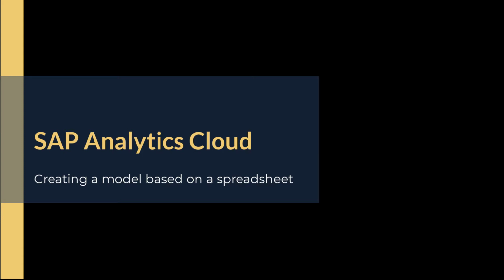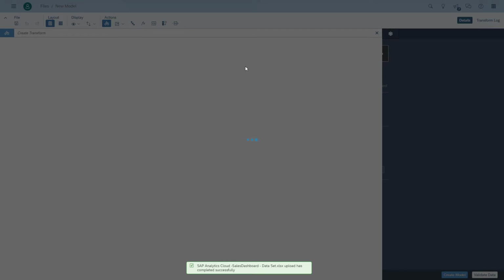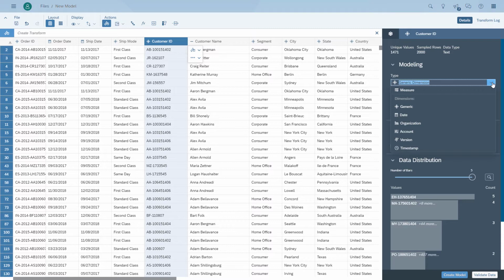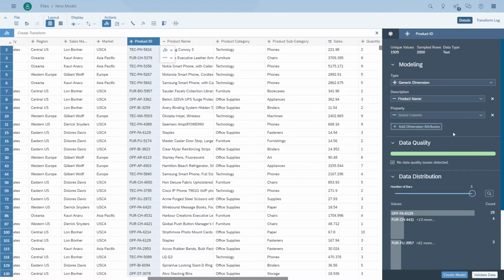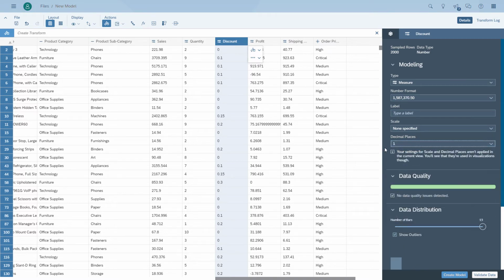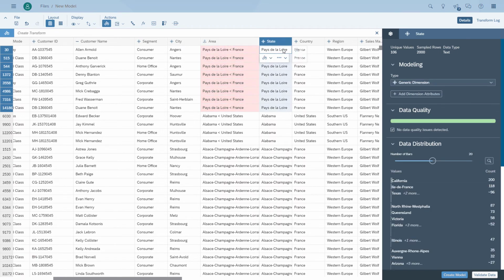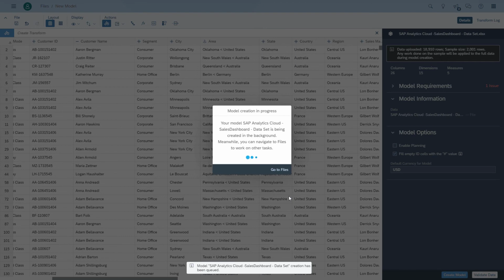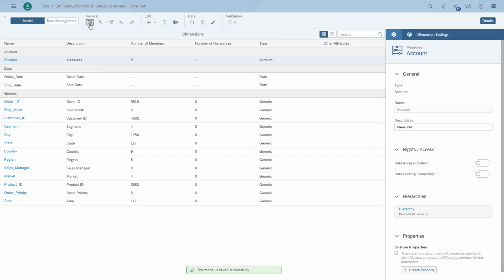SAP Analytics Cloud - Creating a model using a Excel spreadsheet (DailyDoseSAC Episode 3)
In this video we will use a Excel spreadsheet and learn to create a model with dimensions, measures, attributes, and we will use the geographic enrichment option.

The video will provide a step by step guidance on using the Excel data and turn this first into a model and then into a model with geographic enrichment.

DailyDoseSAC is focusing on helping you to get started with SAP Analytics Cloud and how to connect to your corporate information and create compelling data visualizations. The focus is on short and simple videos to get you familiar with the features and capabilities of SAP Analytics Cloud and to show you how to use the available product features best possible.